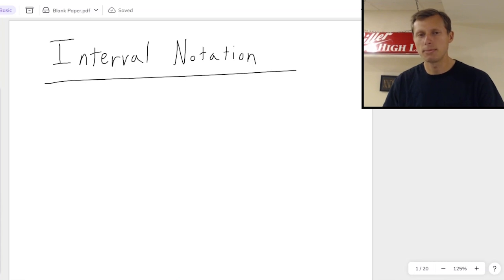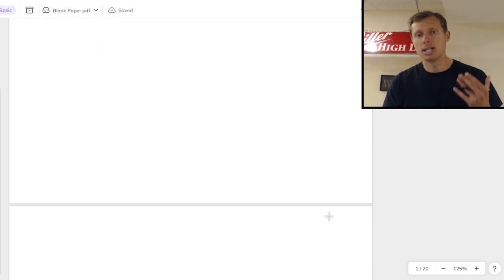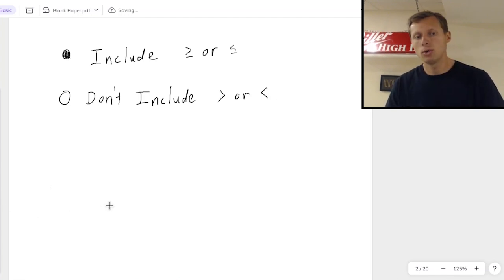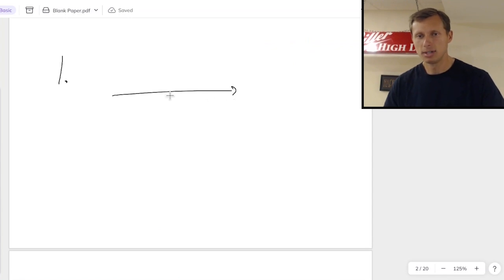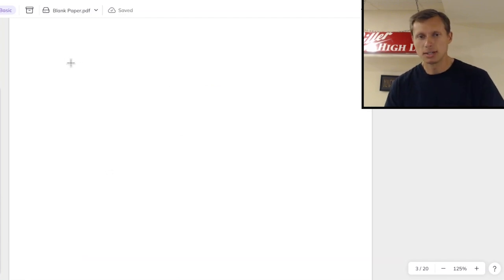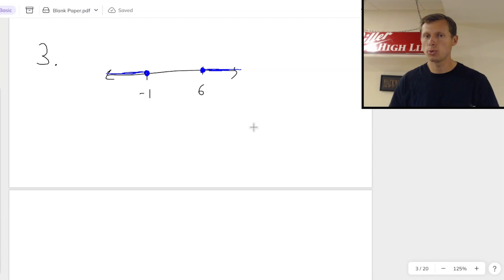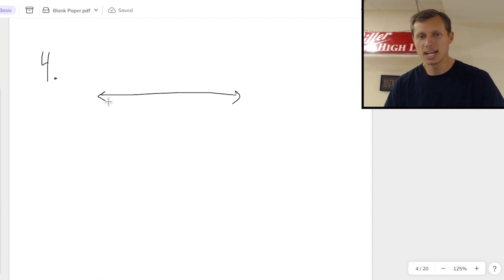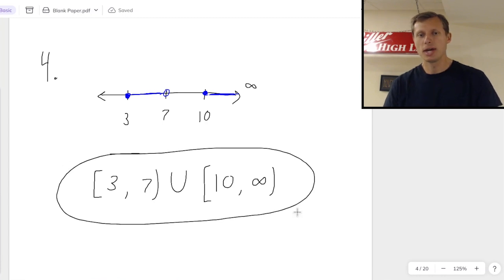How to write in Interval Notation (Algebra)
Explanation and practice problems of how to write in interval notation instead of inequality form. This is used in Algebra, Geometry, Pre-Calc, and Calculus.